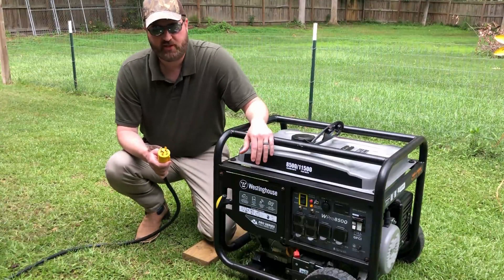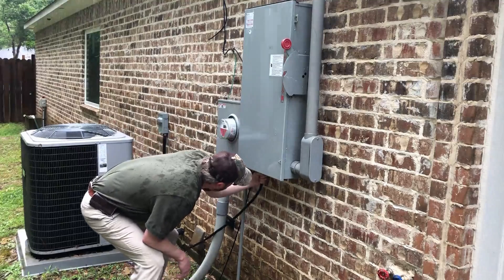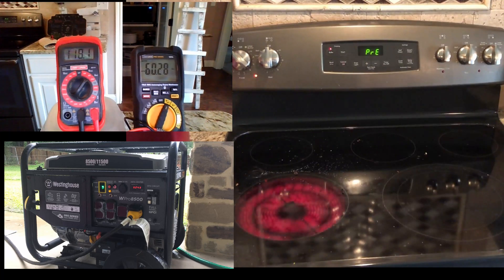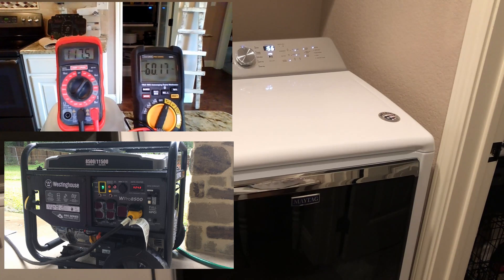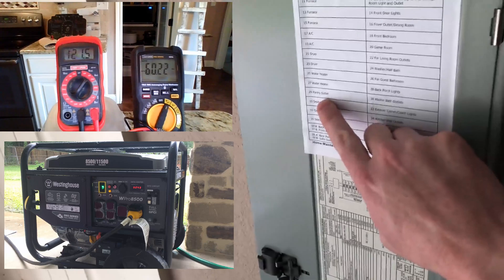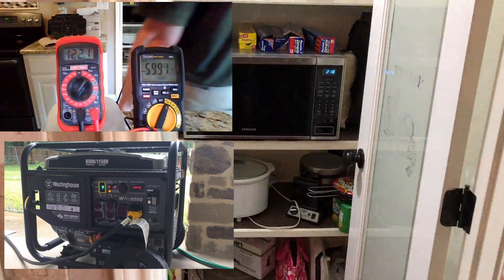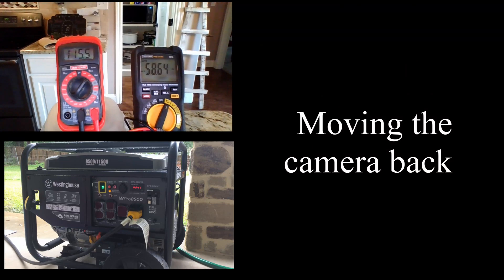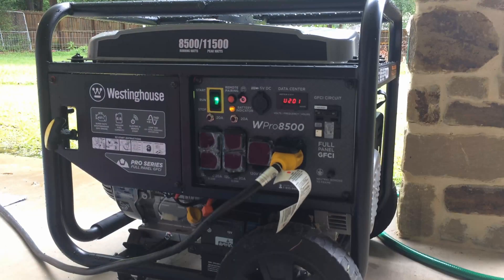Connect Generator to House with Transfer Switch - Load Test Westinghouse WPRO8500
Demonstration of a Westinghouse WPRO8500 240V generator running  the whole house through a manual transfer switch along with load testing some big resistive loads in the house. During the load test, you'll see all the voltage and frequency (Hertz) readings taken plus I briefly discuss converting the generator to a floating ground.

Purchase:
Westinghouse WPro8500 Super Duty Industrial Portable Generator: